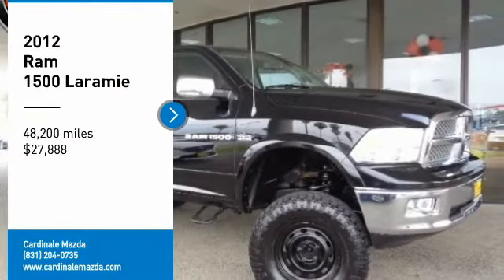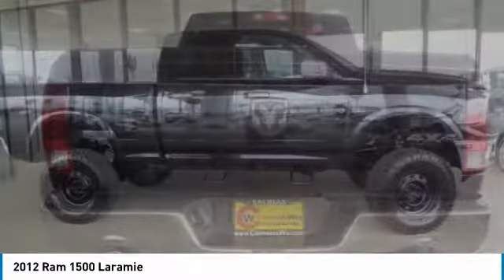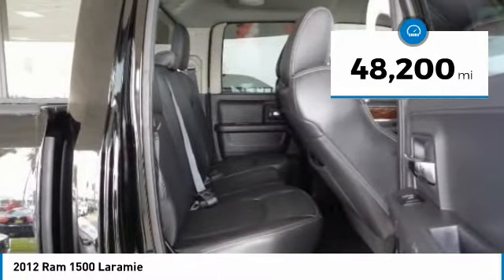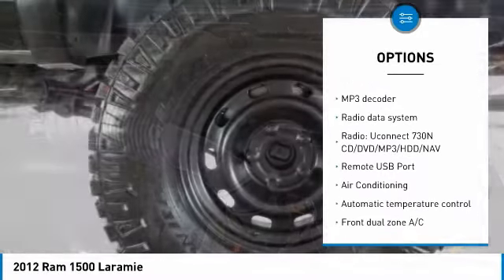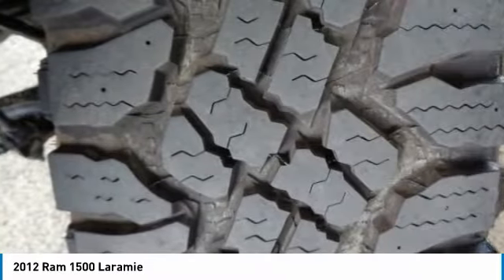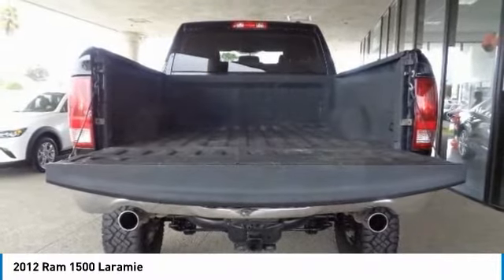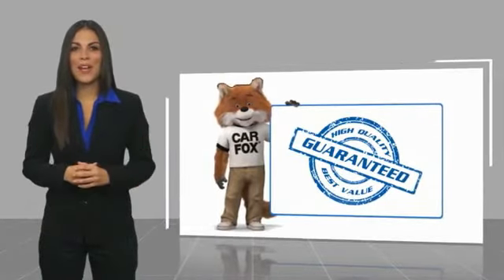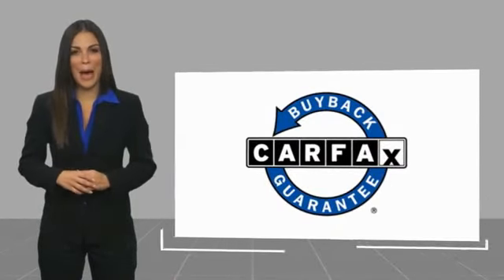2012 Ram 1500 Salinas CA P10730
2012 Ram 1500 Laramie

Cardinale Mazda
500 Auto Center Circle

Black 2012 Ram 1500 Laramie 4WD 6-Speed Automatic HEMI 5.7L V8 Multi Displacement VVT Clean Carfax, Low Miles, Alloy wheels, Compass, Exterior Mirrors w/Memory, Heated Front Seats, Illuminated entry, Navigation System, Radio: Uconnect 730N CD/DVD/MP3/HDD/NAV, Rear step bumper.  Recent Arrival!   If you are in the market for a new or pre-owned vehicle, do yourself a favor and stop by our dealership in Salinas to see what we can do to help with your needs. We pride ourselves in building outstanding relationshps where everyone wins!!!  Reviews:      If you need a pickup truck that is as tough as the rugged image it portrays, but you d also like something with a civilized ride and a nice interior to double as the family road-trip machine, the 2012 Ram 1500 pickup up makes a nice compromise. And, the Hemi badge on the side is sure to impress your buddies. Source: KBB.com     Best-in-class ride quality; well-made interior; clever storage spaces; powerful V8; lots of interior space. Source: Edmunds  Vehicle price and availability are subject to change without notice.